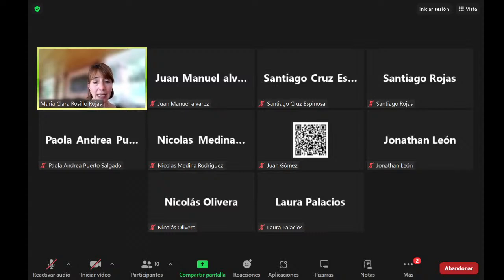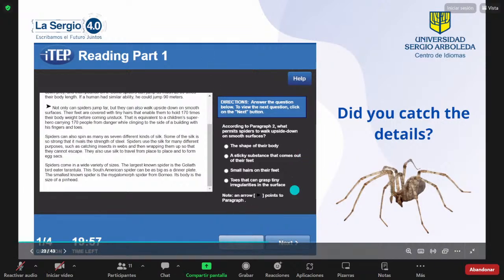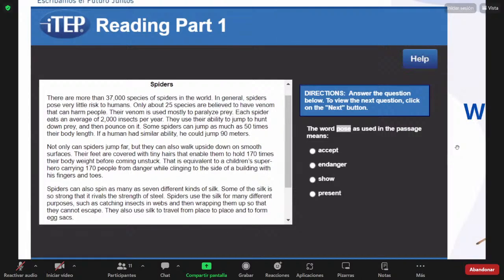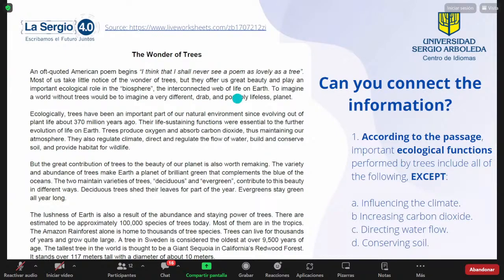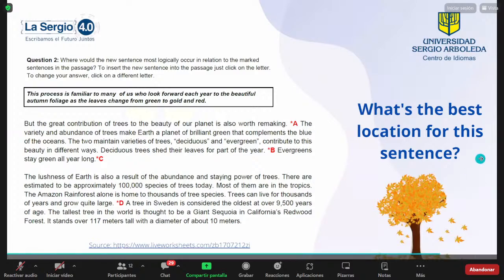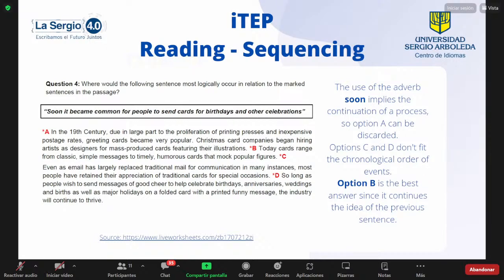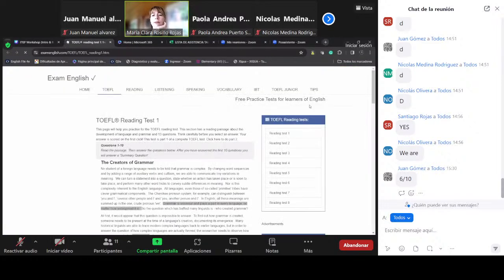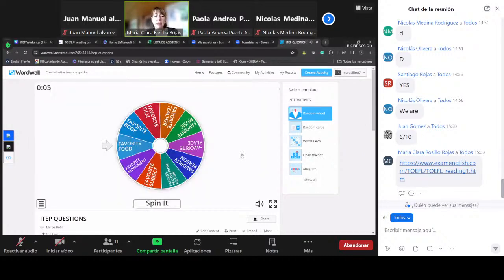Transmisión en vivo de JuanMa alvarez